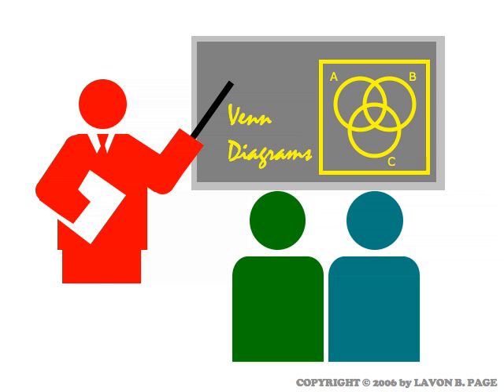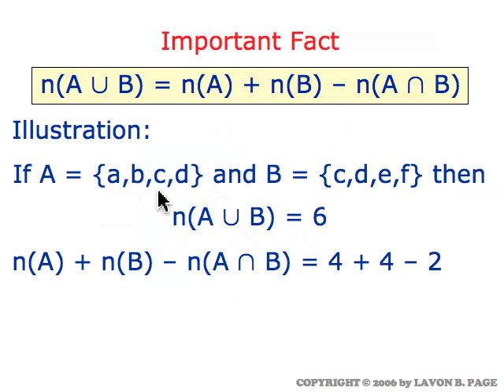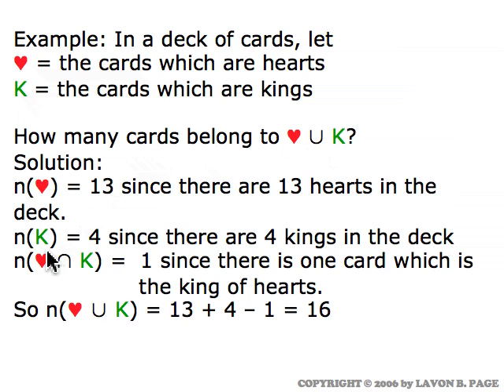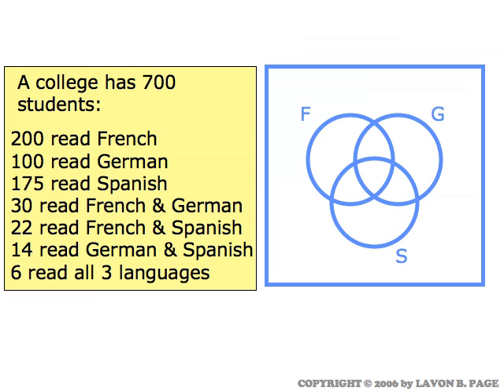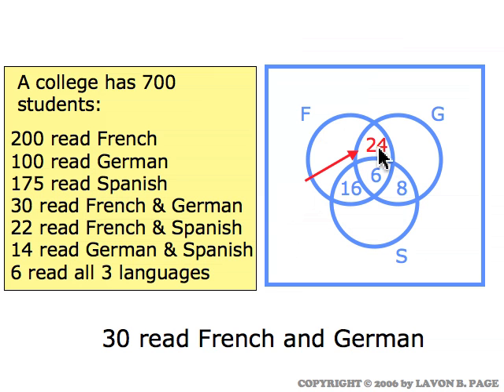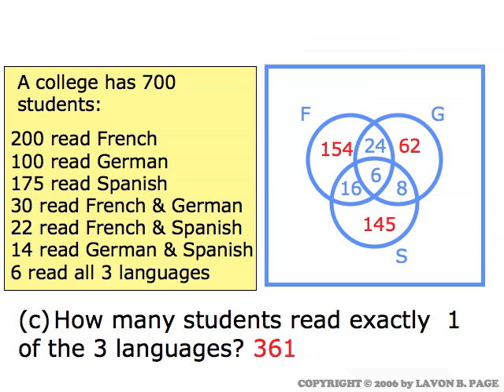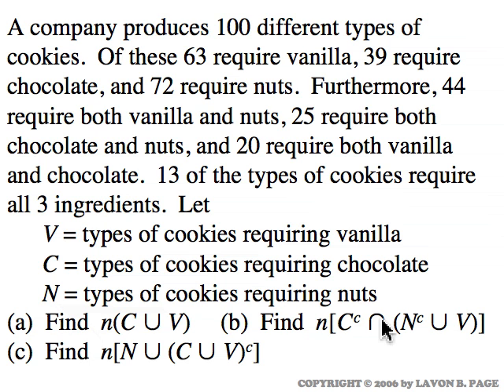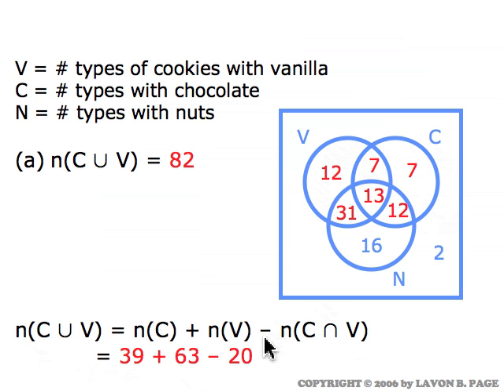Venn Diagrams for Organizing Data (movie 4.3)